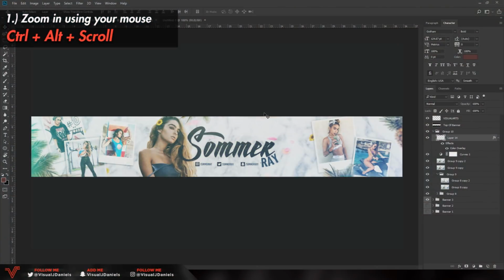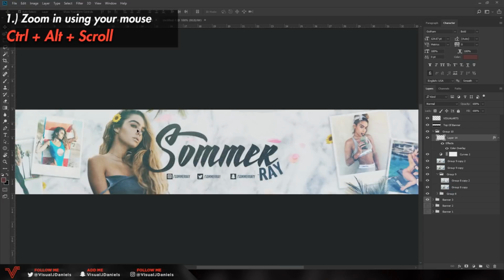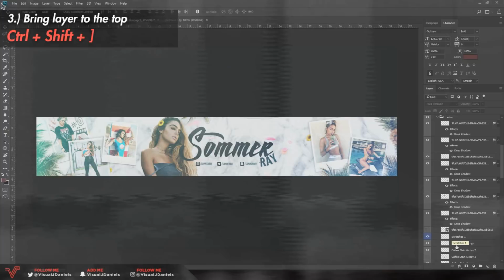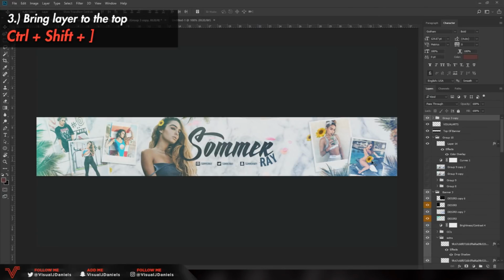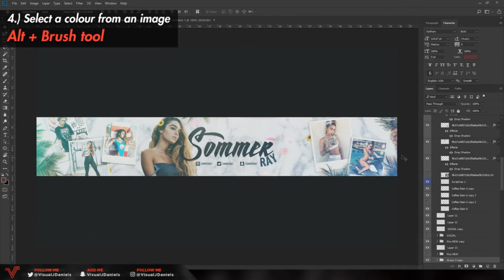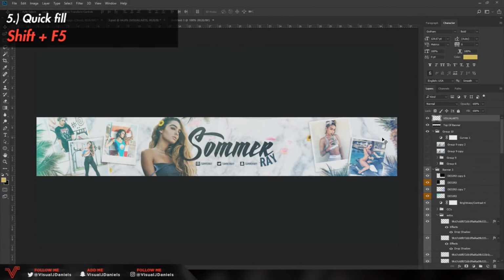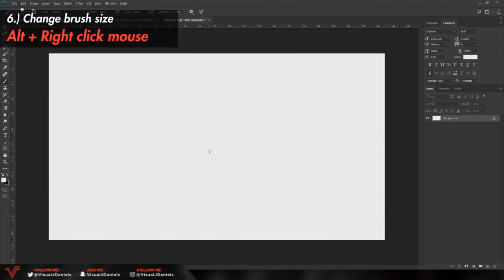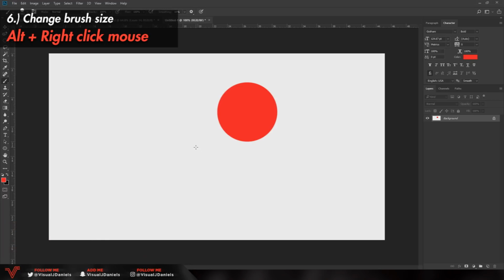6 SECRET Photoshop Shortcuts You NEED To Know!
In this video I show you '6 SECRET Photoshop Shortcuts You NEED To Know!'